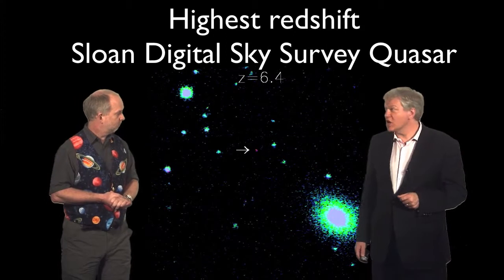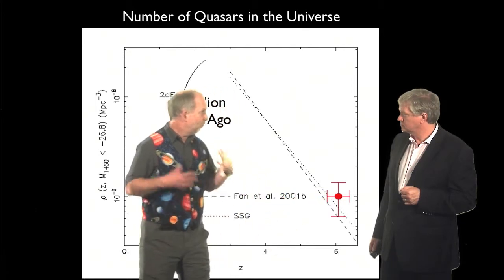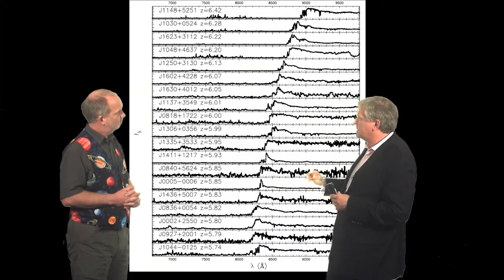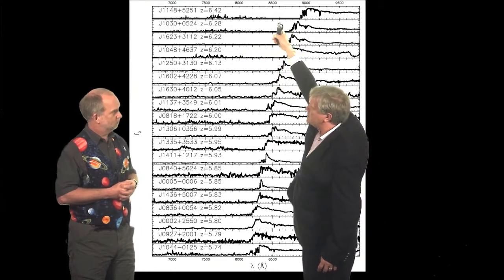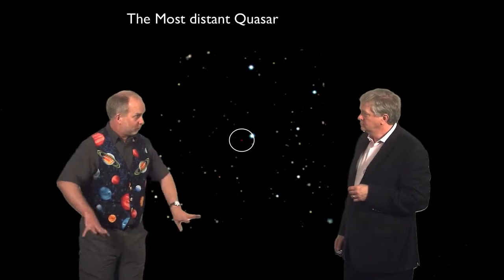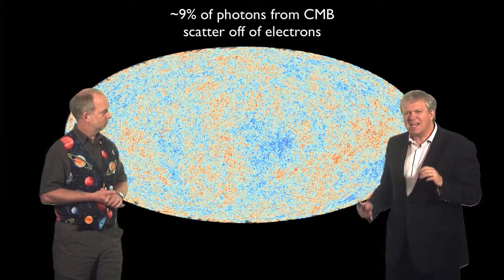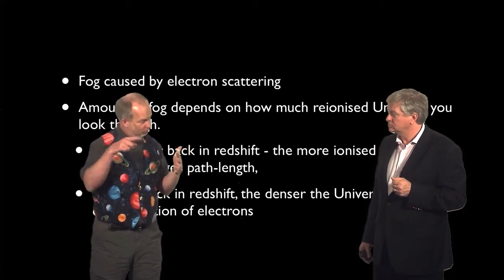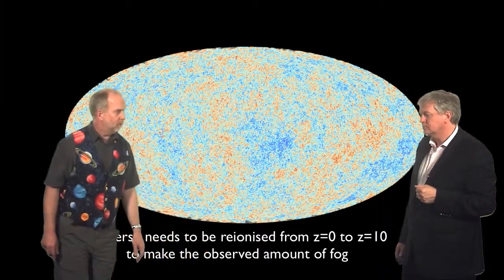L05 V06 qso reionisation